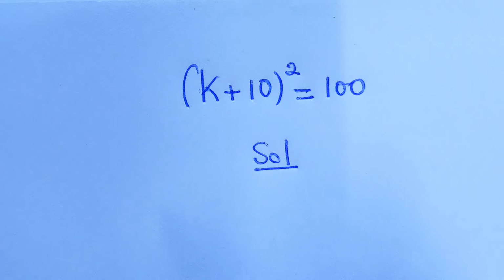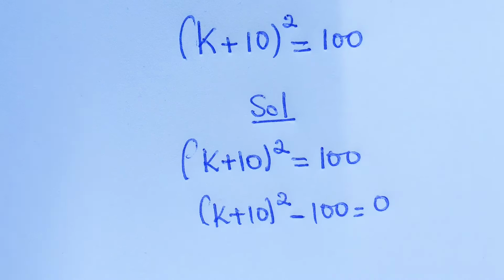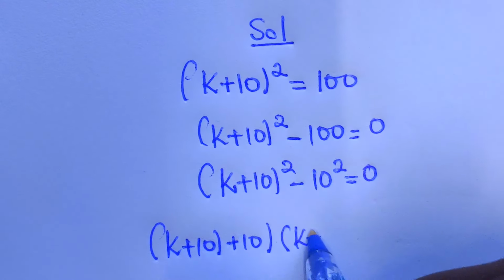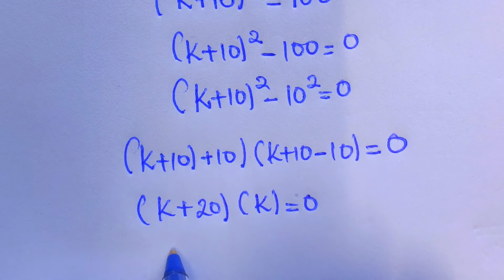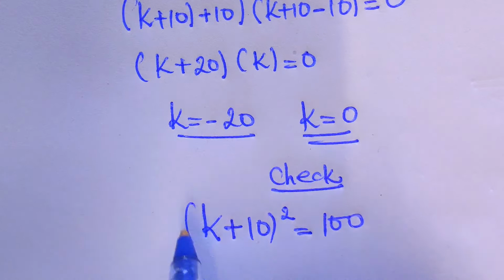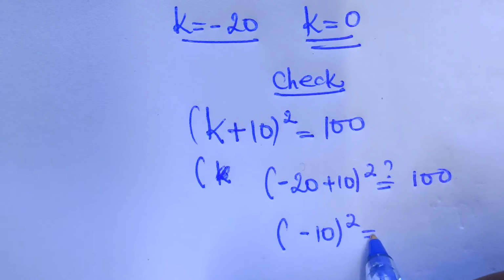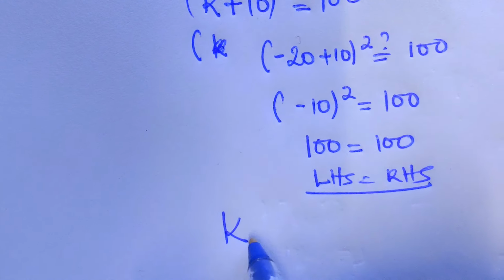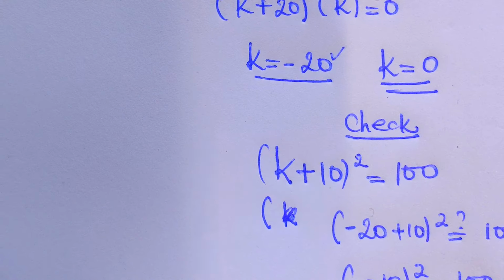This Math Trick Will Surprise You! Math Booster